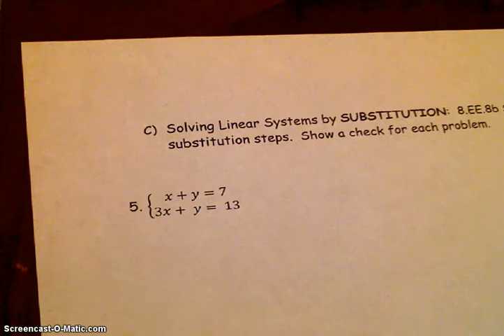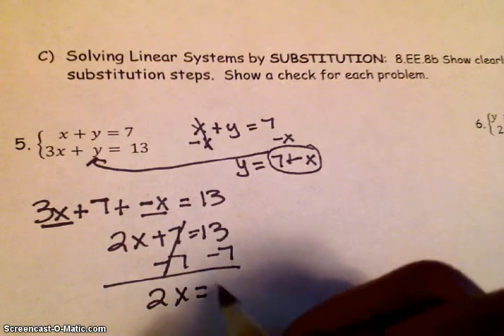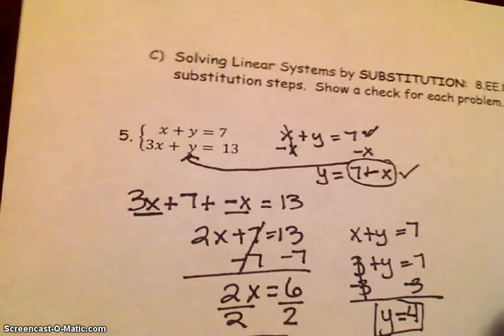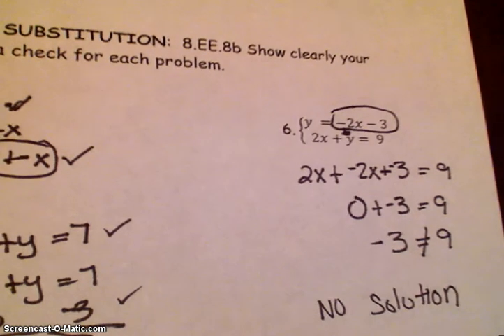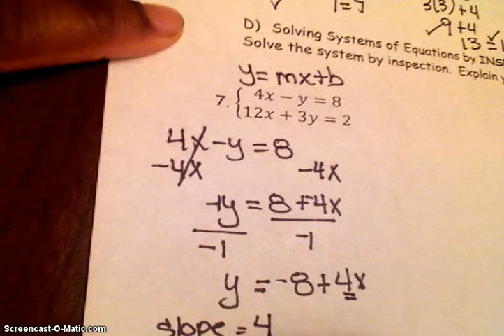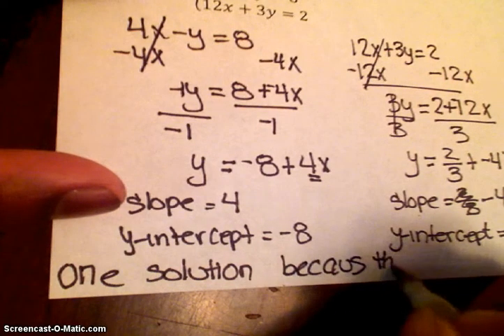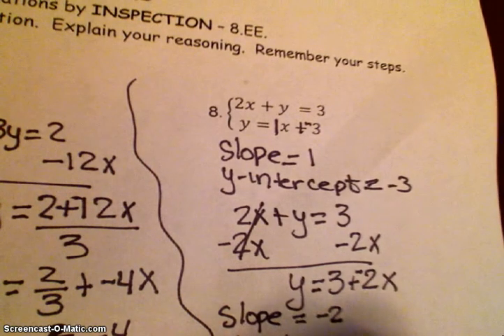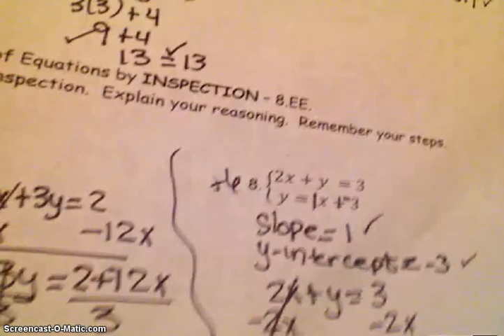Systems Quiz back page